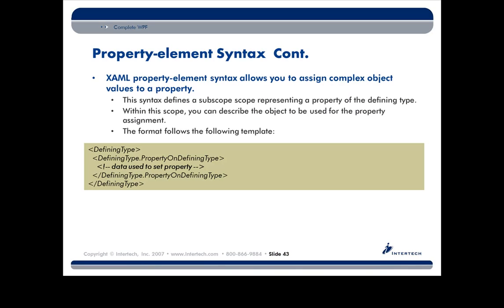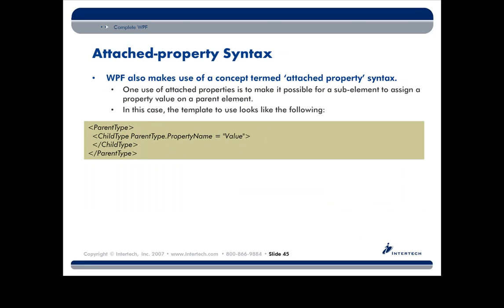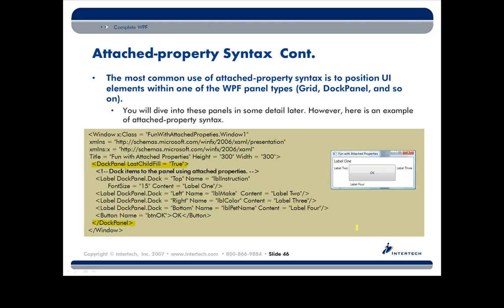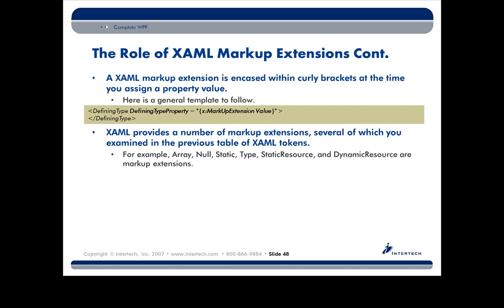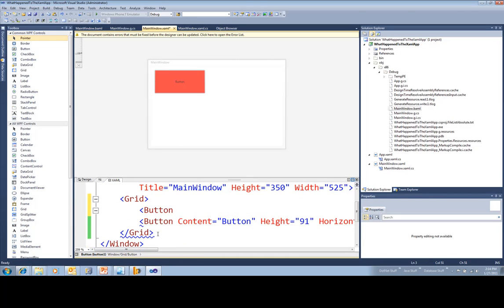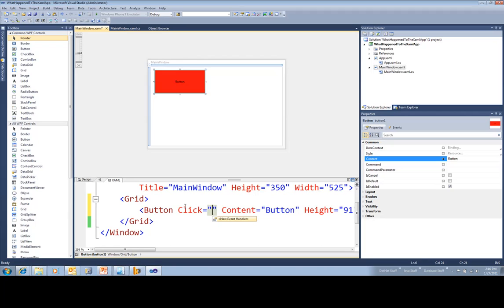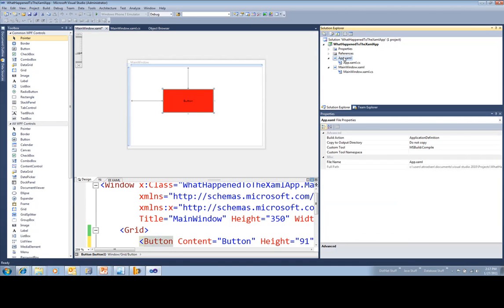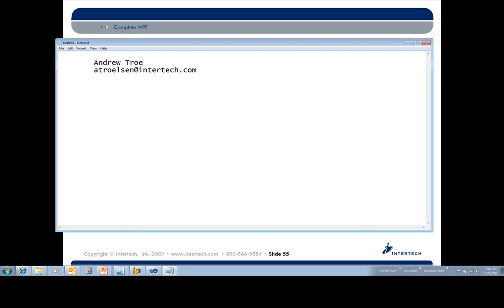Intertech - Complete WPF Training for .NET - Part 8